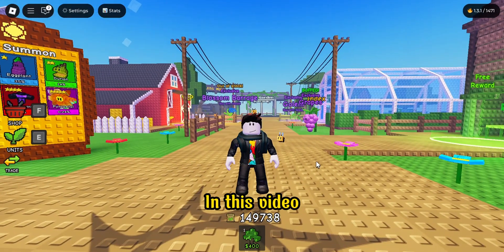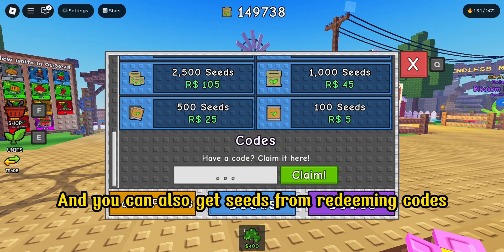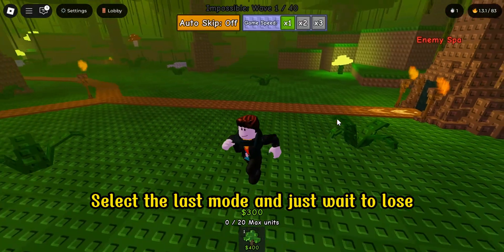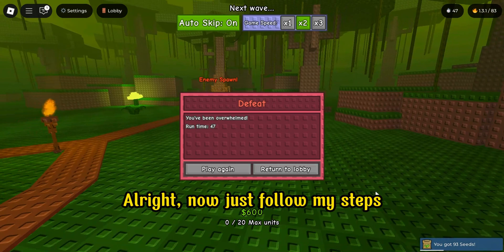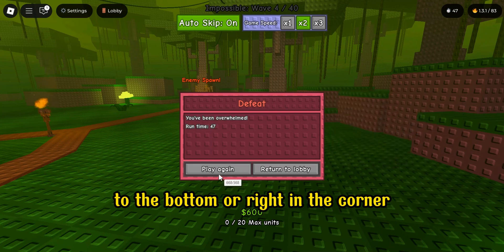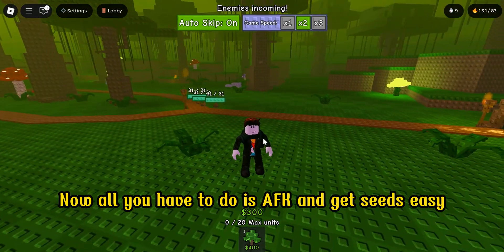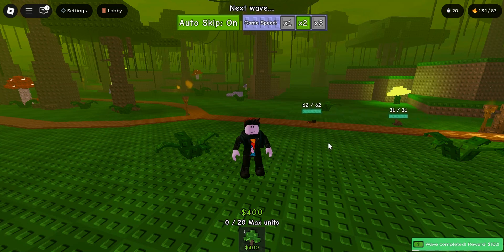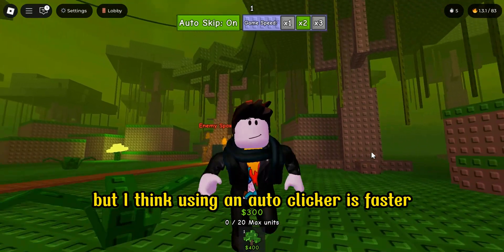How To AFK Farm Seeds Fast – Easy Setup with Auto Clicker (10K+/Hour!) | Garden Tower Defense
🎮 AFK Farm Seeds Easily with Just an Auto Clicker!
In this video, I’ll show you how to farm 10,000+ seeds per hour using a simple auto clicker setup. No strong units required, and perfect for beginners!